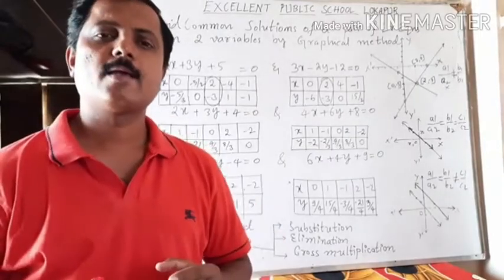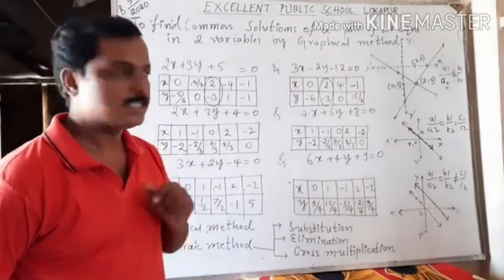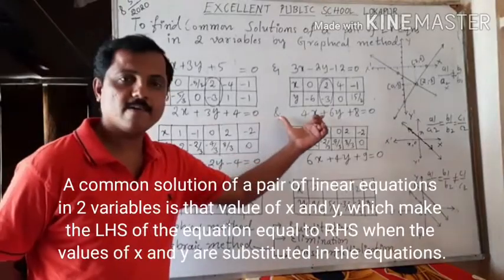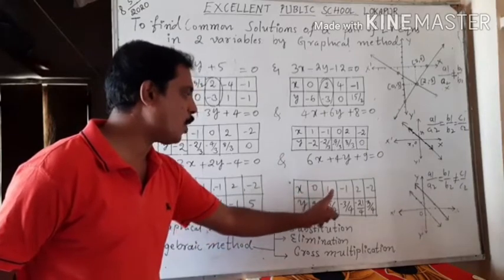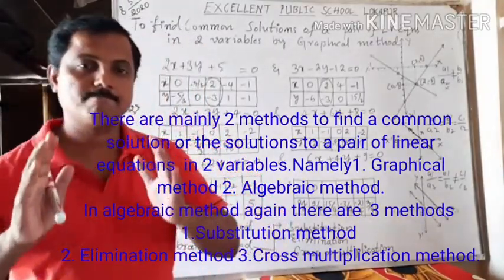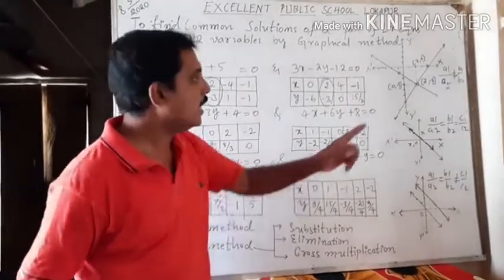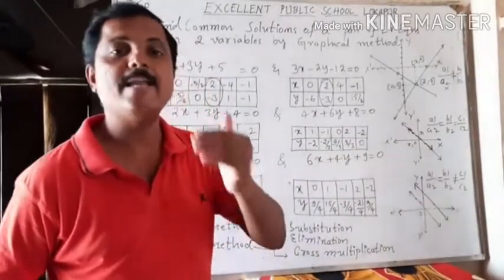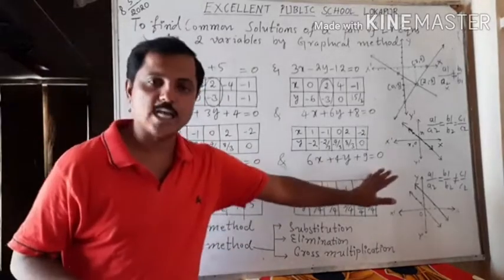DrJ S Navali CBSE 10th Maths:To find comn solution of a pr of lr eqns in 2 vrbles by graphical methd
To find common solution of a pair of linear equations in 2 variables by graphical method for CBSE 10th Maths